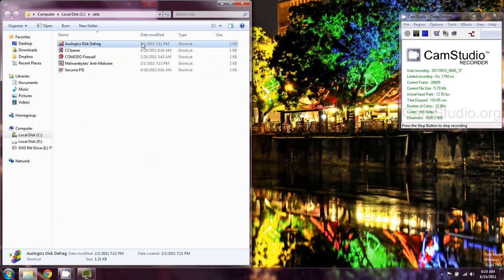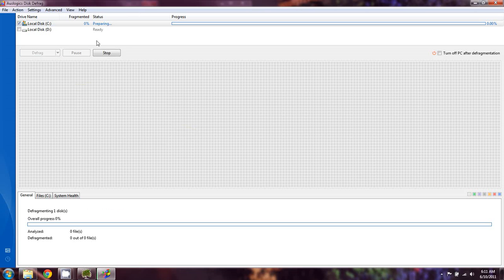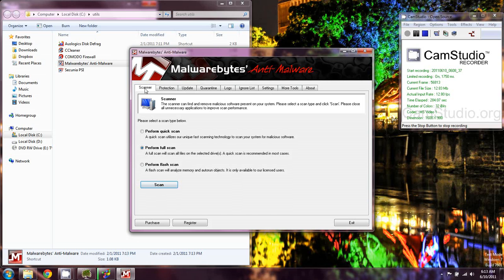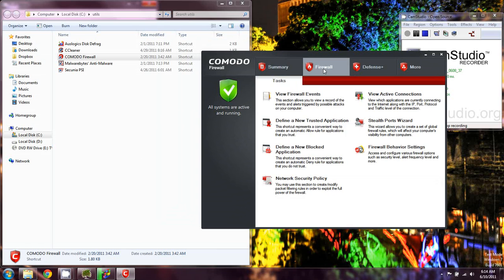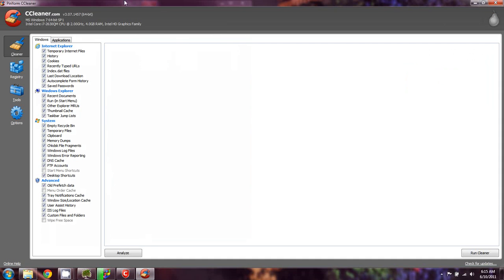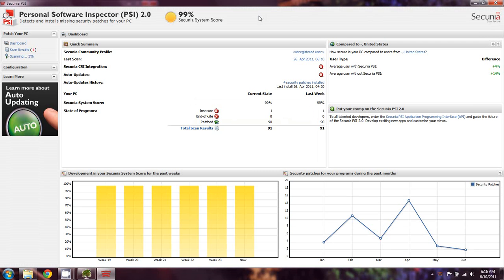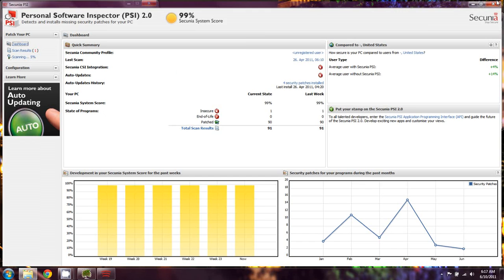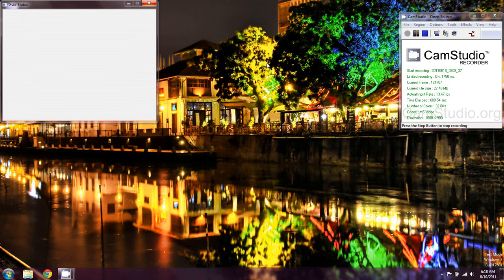BeginnersCPP.com: How to Clean / Speed up your PC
Tools mentioned in video: (All of them are free to download / use as of 6/10/2011)

Defragments your hard drive to improve drive seek times

Removes generally unwanted / unneeded stuff from your computer.  Also has a registry fixer (Use with care!!!)

A great, free firewall that will stop most incoming traffic.

An awesome virus / malware / spyware scanner.   This is the best in the entire industry!

If you want the absolute top-end antivirus (it's not free) it's called "Nod32" and it's won more awards than you can shake a stick at: